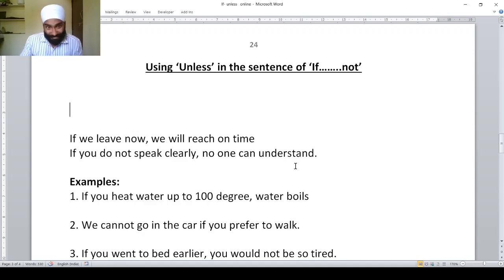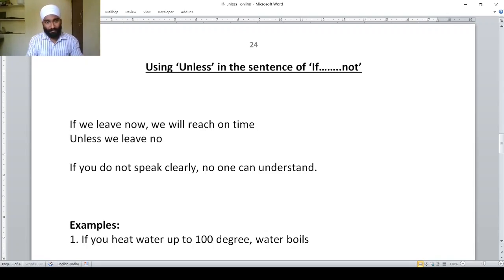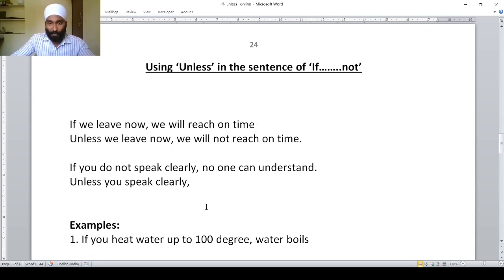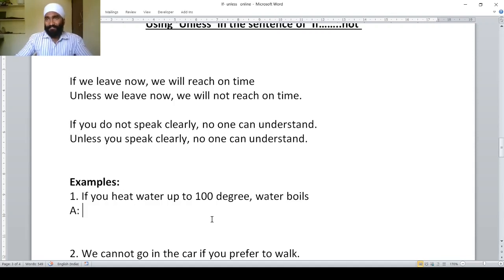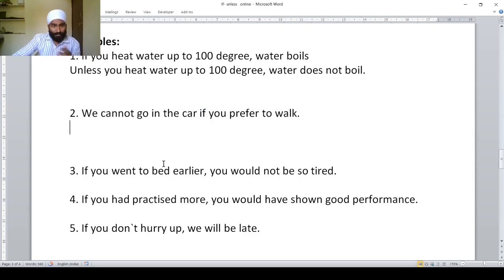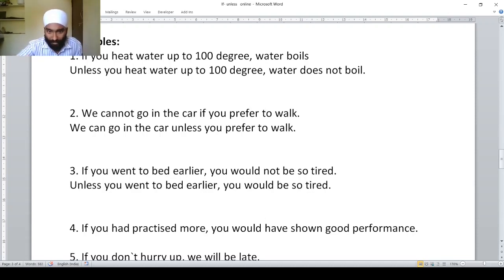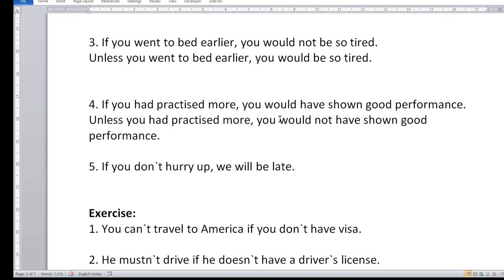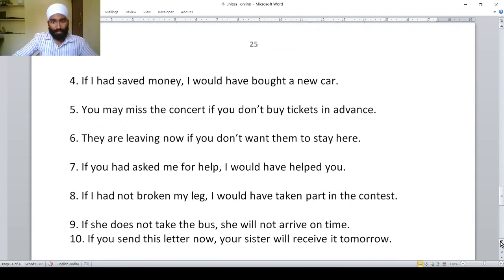Unless in the sentence of If